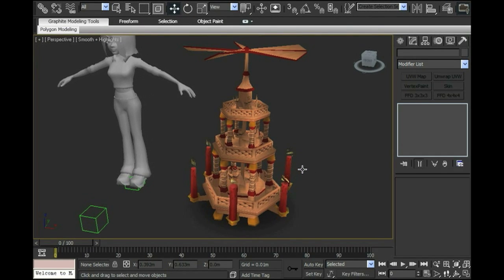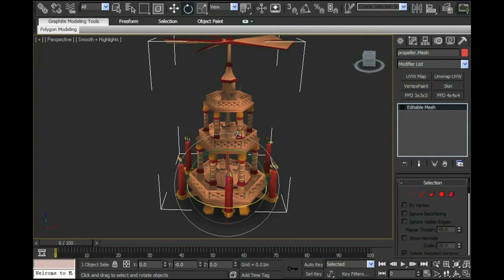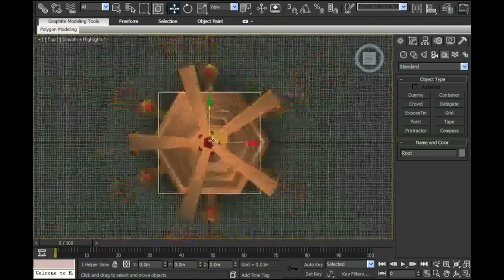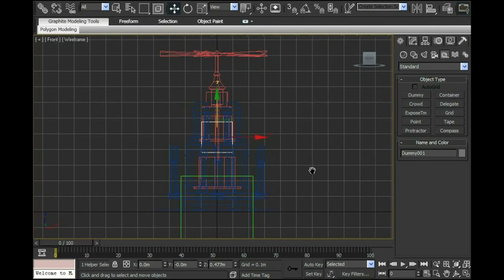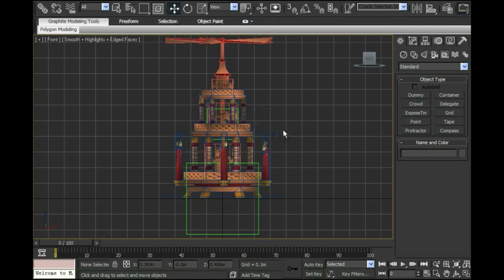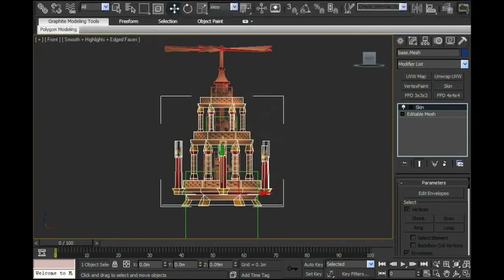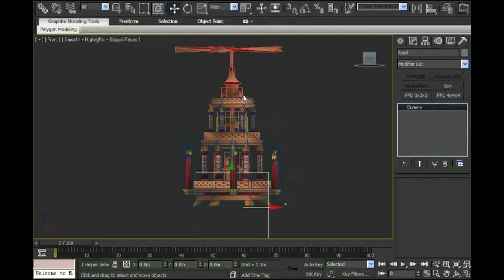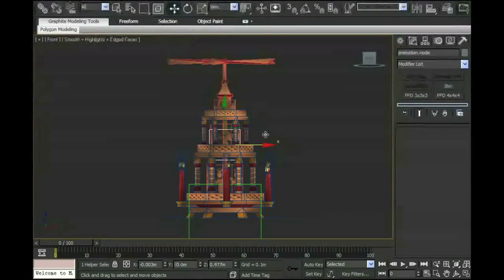Animating in 3D Max for IMVU - Part 1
This is a two part tutorial on the steps necessary for animating a 3D product in 3D Max for IMVU. Although a simple example, these are the basic steps for even more ambitious animated products.